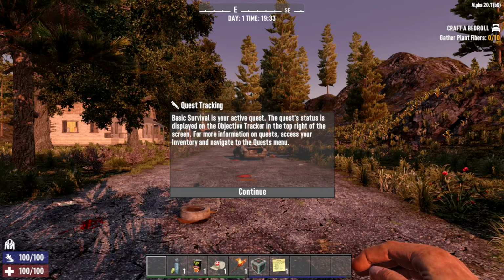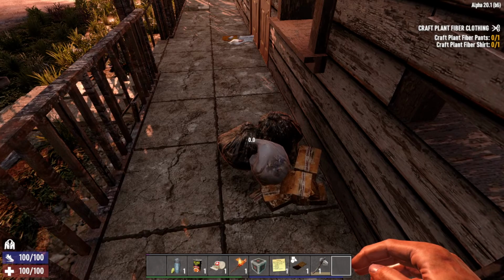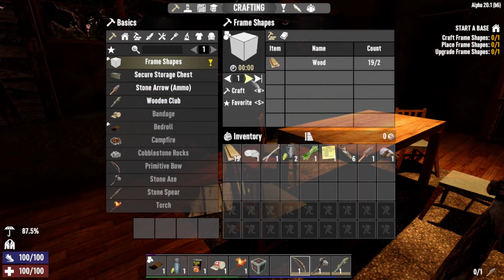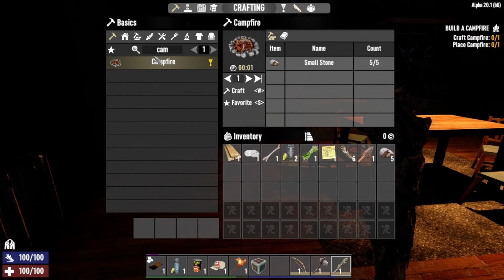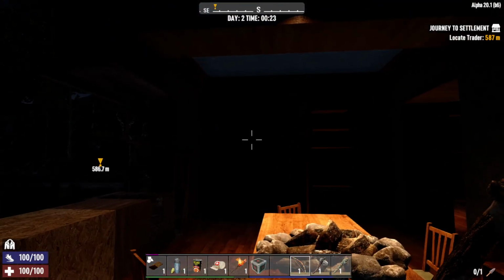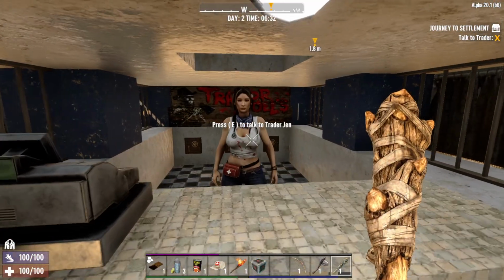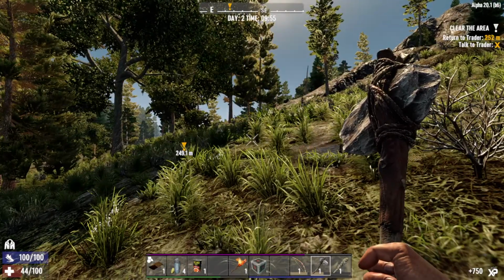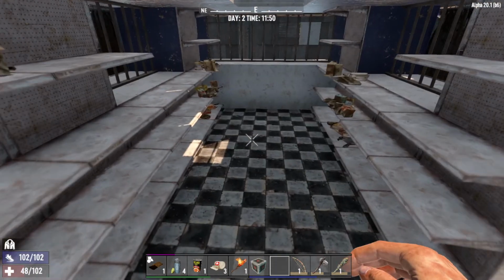7 Days to Die Basic Tutorial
This video will run you through the 7 Days tutorial missions and then expand on the information given to attempt to make it easier for you to survive your first 7 days!